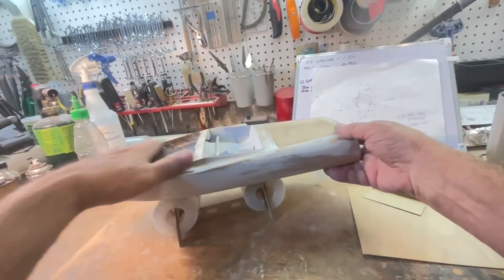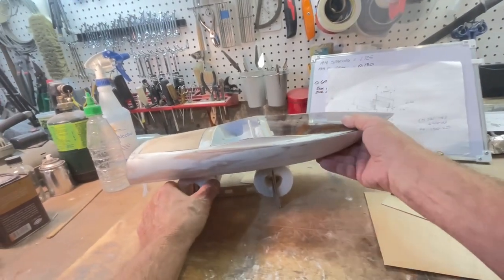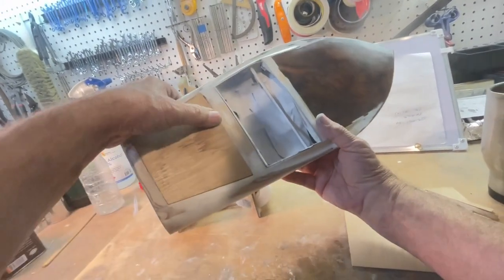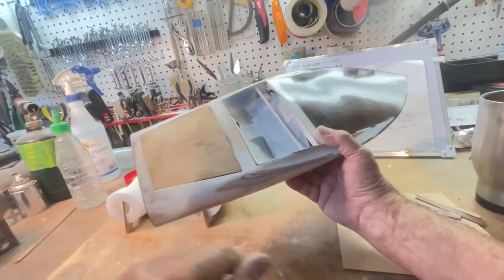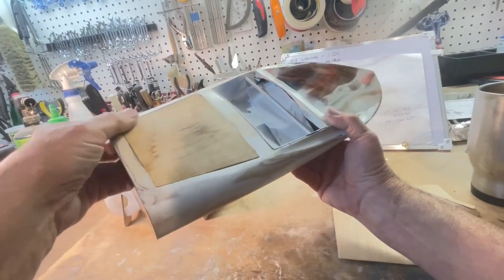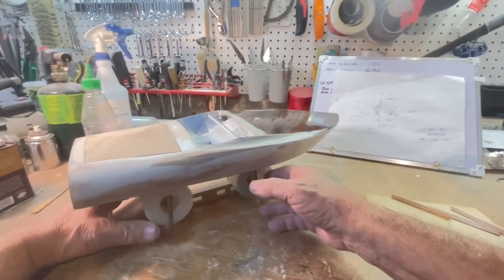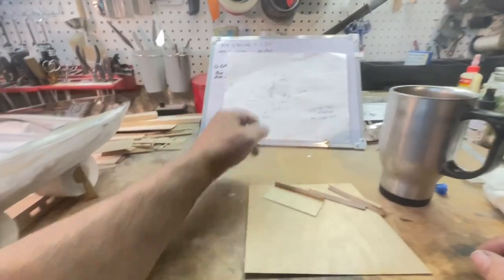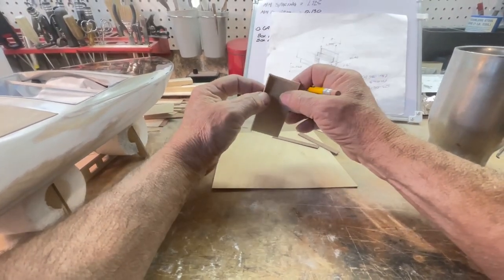Dr. Jet keeps wiping his deck.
And his rear end!